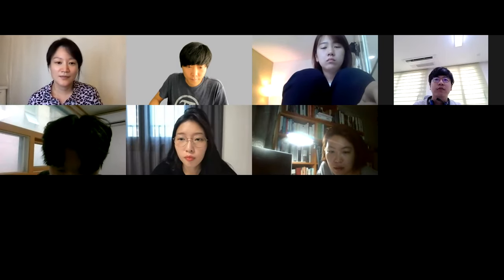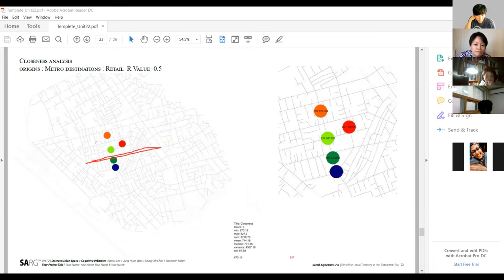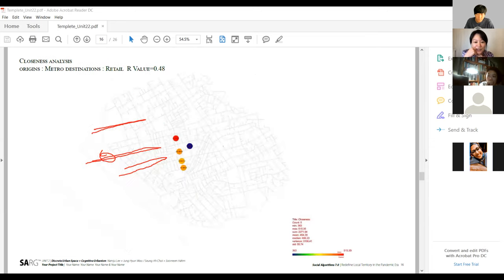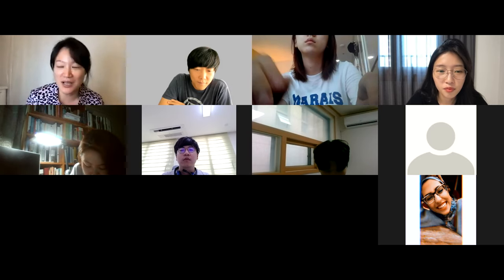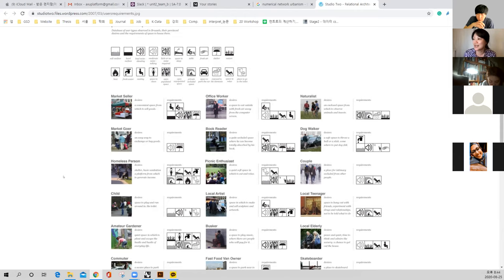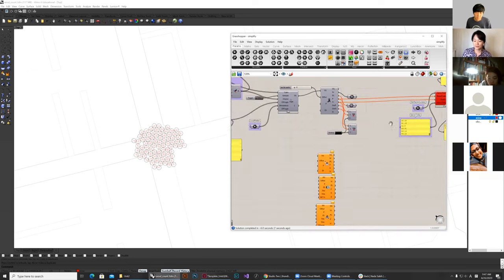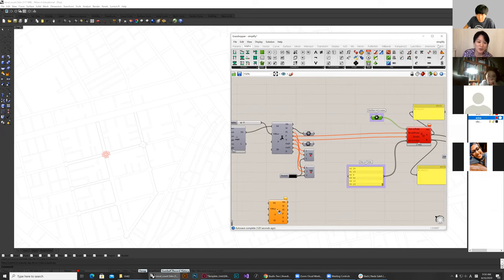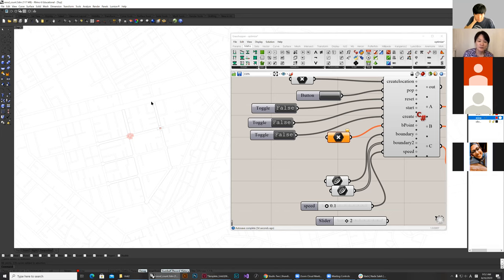Day10 S2 NJ&Woo 7 Meeting Team C - 1 (KOR / ENG)